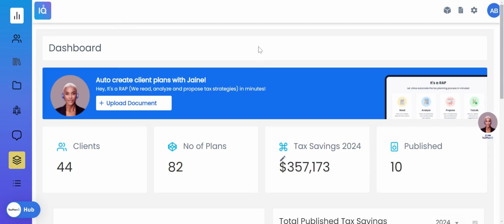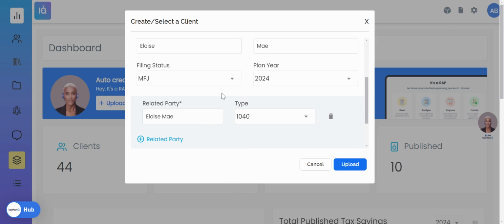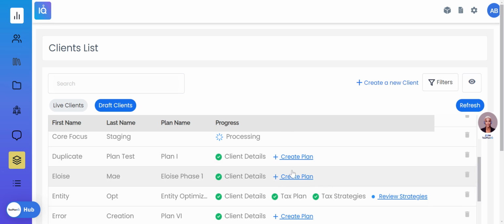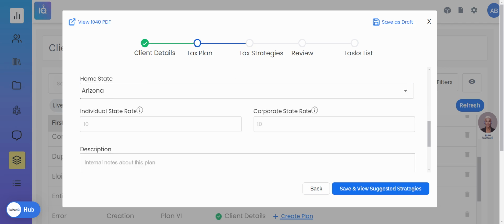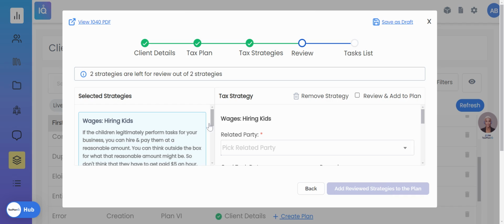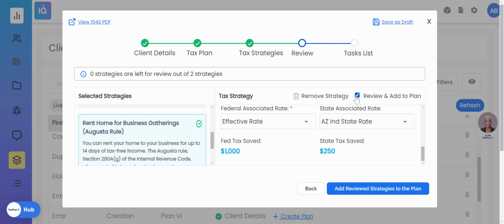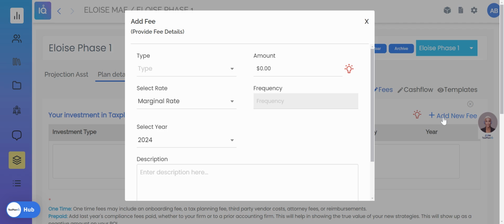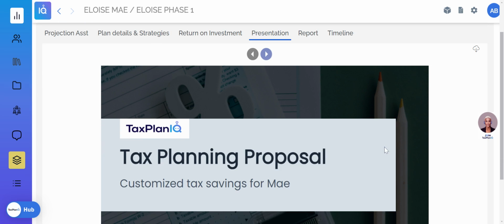TaxPlanIQ Tutorial 📊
🚀 Our latest Update, Watch TaxPlanIQ's Version 3.0